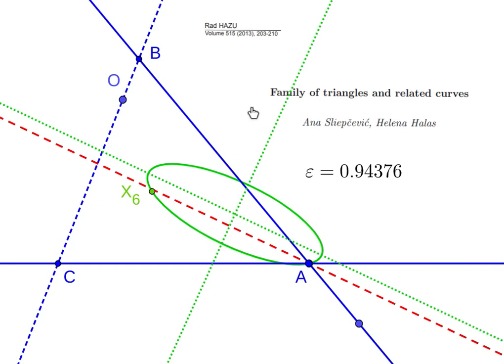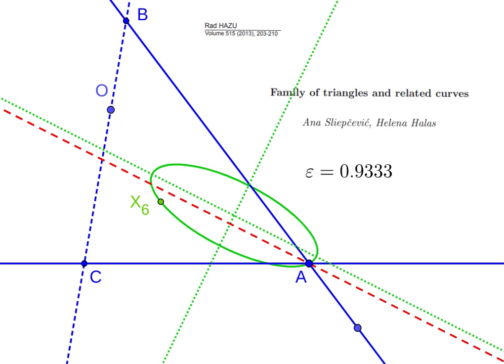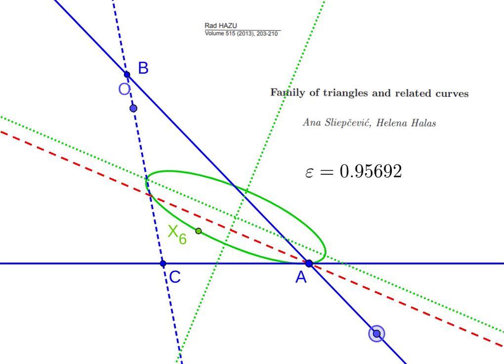Locus of X6 over Sliepcevic-Halas 1d family of triangles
Consider a 1d family of triangles ABC defined as in [1]: let A denote the intersection between two fixed lines L1, L2 in the plane; let B and C denote the (variable) intersections of a line L3 passing through a fixed point O with L1, L2. The video shows that over all L3 passing through O, the locus of the Symmedian point X(6) is an ellipse, and that furthermore, its major axis is parallel to the angular bisector at A, and that its eccentricity is independent of O, i.e., it only depends on the angle between L1, L2.

[1] Ana Sliepcevic and Helena Halas, "Family of triangles and related curves", Rad HAZU, vol. 515, 2013. pp. 203--210.